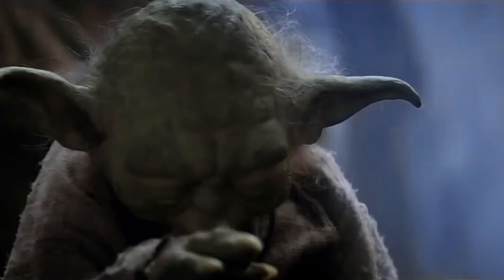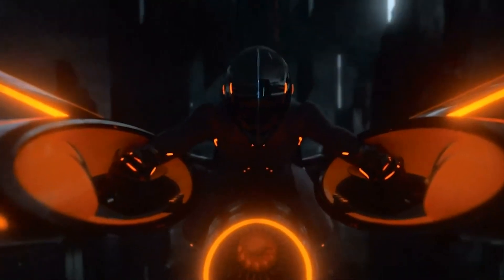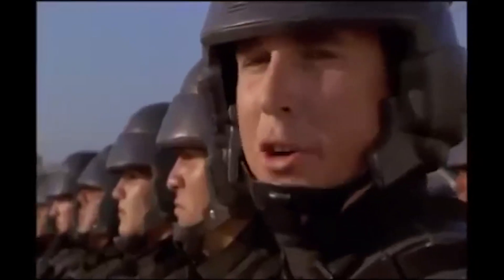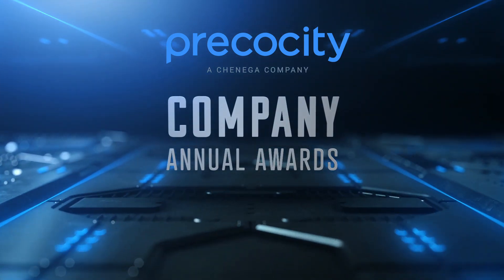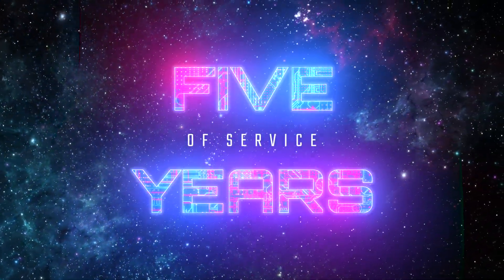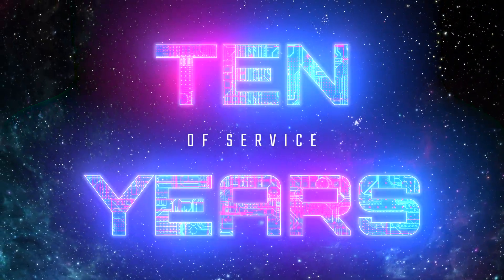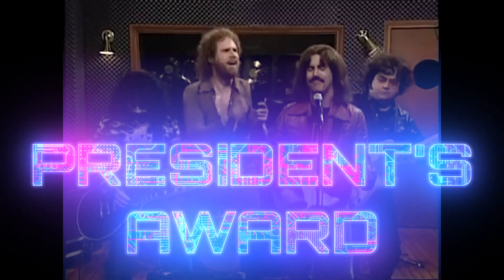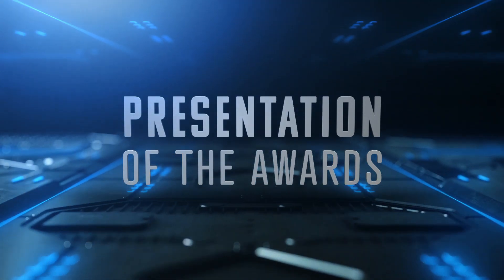Precocity awards introduction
The introductory video for Precocity's annual company awards presentation, narrated by Brandon E.B. Ward.